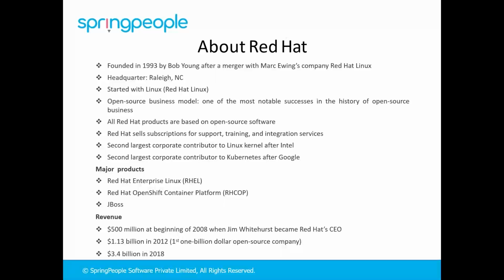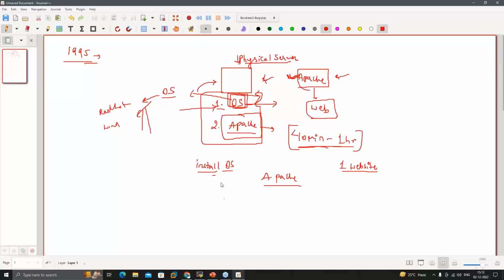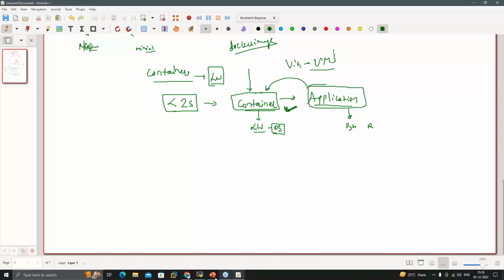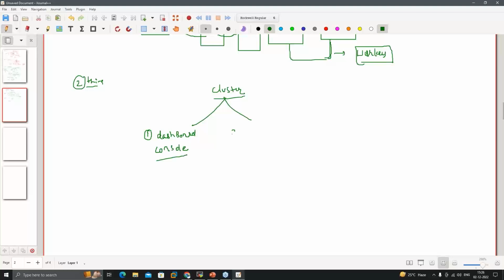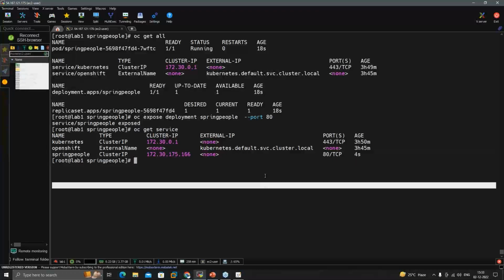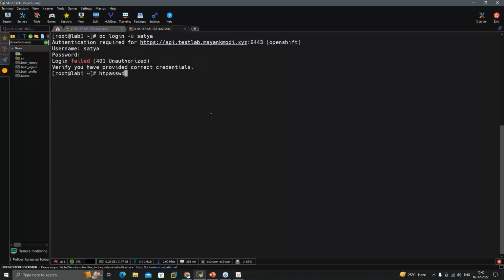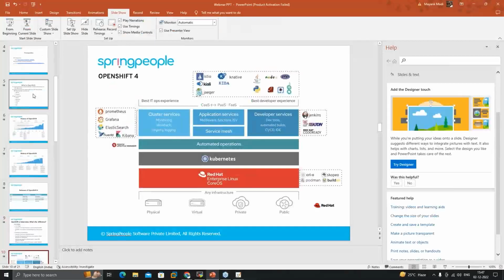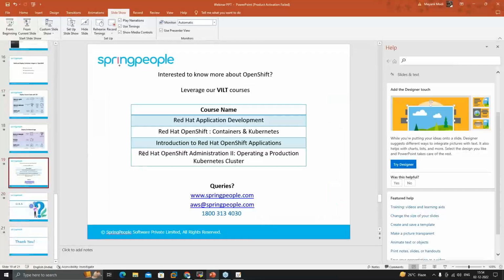All about Red Hat OpenShift Container Platform 1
This webinar video covers the know how about the RedHat OpenShift Container Platform.Also gives all your answers on containerisation and building applications and customization of the same